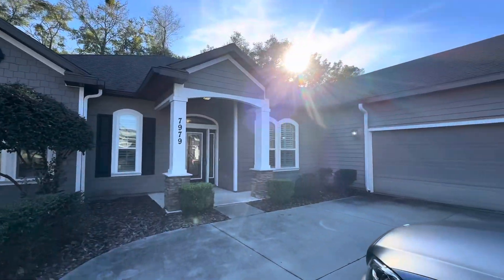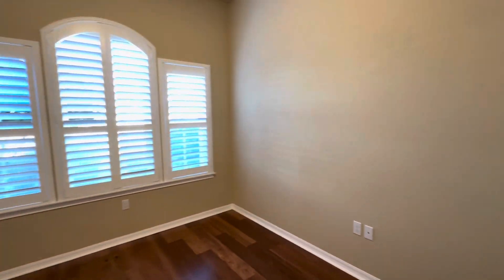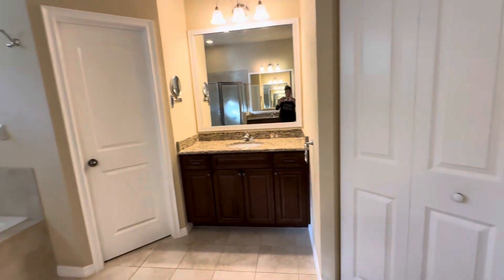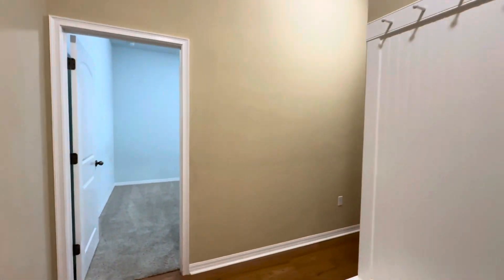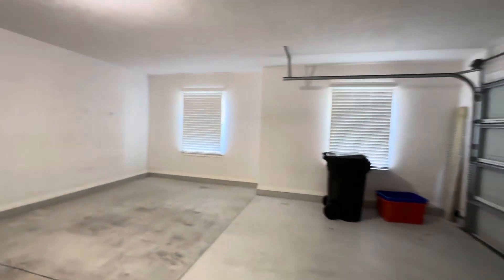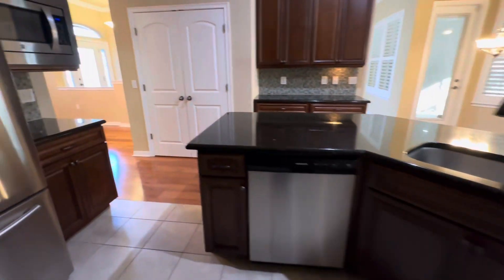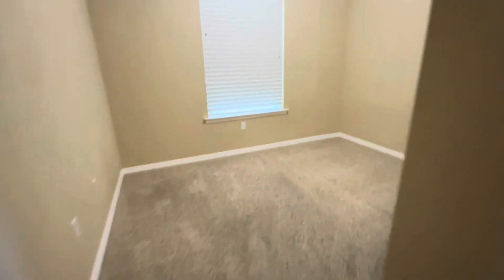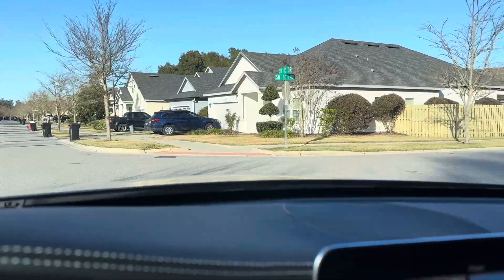New Listing Gainesville Florida Home for sale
Welcome to Longleaf Village Community a highly sought after community in Gainesville Florida! Join me, Kristy Parziale your Florida Realtor, as we tour this beautiful 4 bedroom  3.5 bath +office 2015 home In immaculate condition with list price of $559,000!